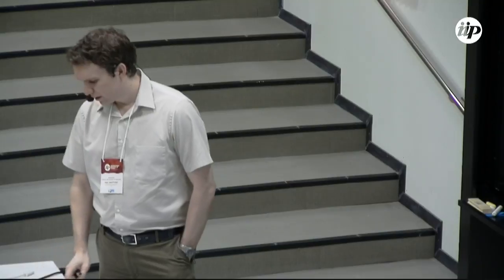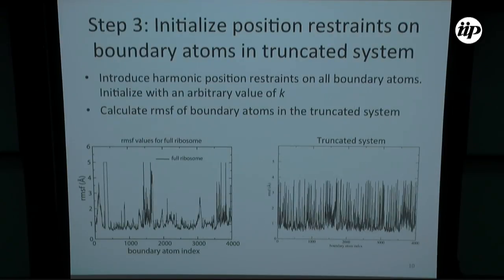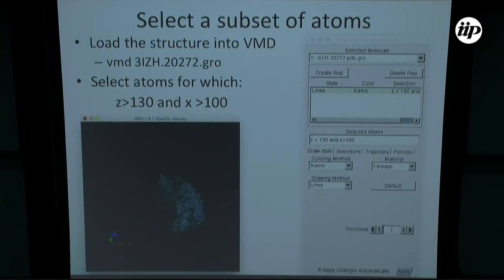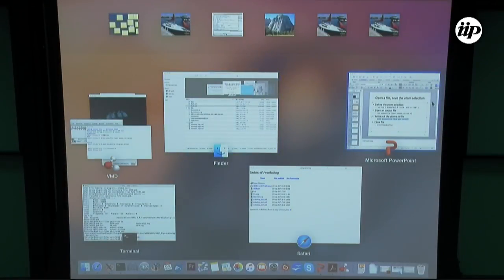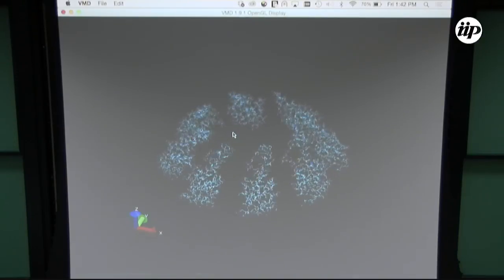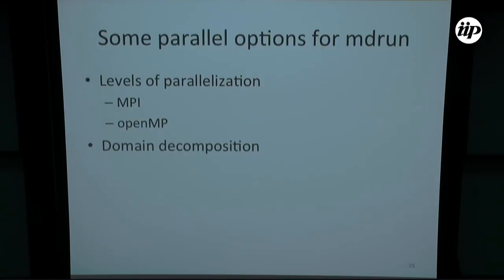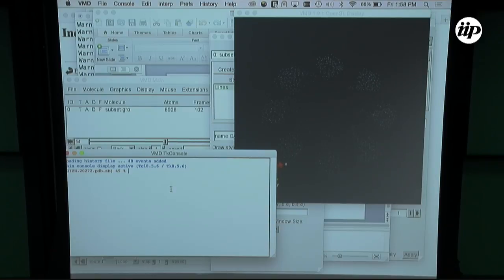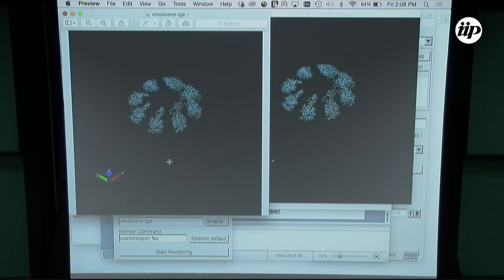Structure-based model workshop - Paul Whitford